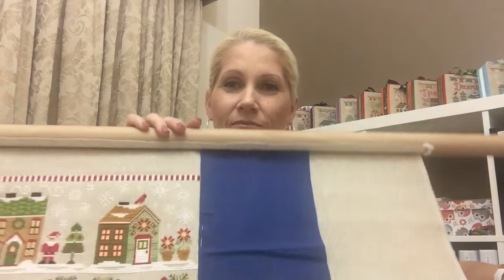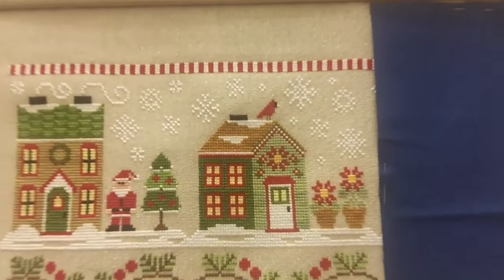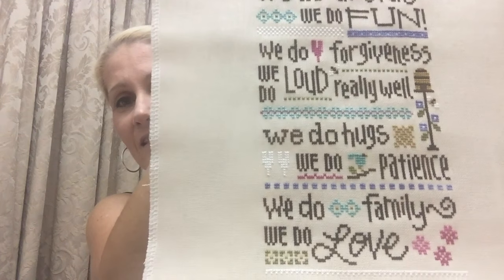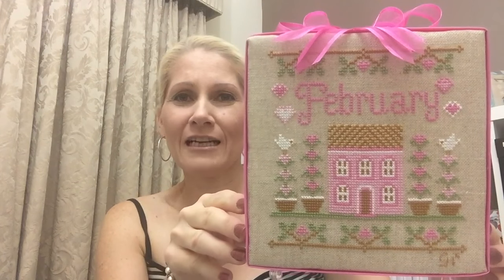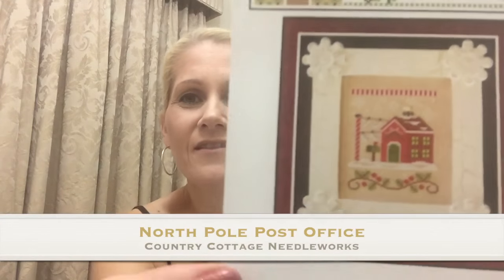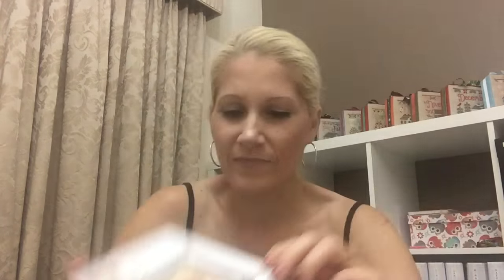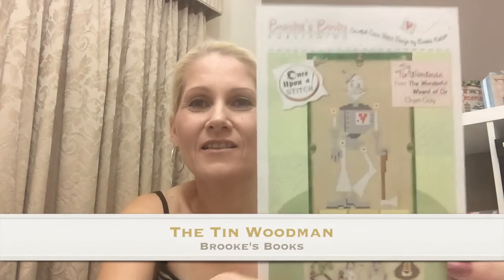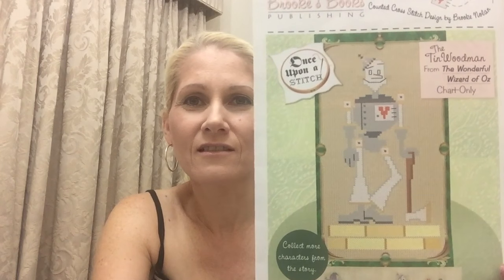Cross Stitch #57 - February Updates, March Plans & RAKs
Hi everyone, thanks so much for joining me a very late monthly update, showing what I got up to during February.  I think there may have been a smudge on my camera lens, because it's not as clear as it should be.
Everything I show in the video (in order of appearance) is listed below for your information.

February Updates: 1:00
March Plans: 14:35
Some Purchases: 18:58
RAKs: 29:11

FEBRUARY UPDATES:
Country Cottage Needleworks (Santa's Village Series) - Poinsettia Place
Brooke's Books (The Wonderful Wizard of Oz Series) - The Scarecrow
HAED - Mini Bathtime
Lizzie Kate - At Our House
Country Cottage Needleworks - February Cottage

MARCH PLANS:
Country Cottage Needleworks (Santa's Village Series) - North Pole Post Office
Brooke's Books (The Wonderful Wizard of Oz Series) - The Tin Woodman
Country Cottage Needleworks - March Cottage
Country Cottage Needleworks - Autumn

SOME PURCHASES:
The World Of Cross Stitching Magazine: Issue 236
Cross Country Stitching: Issue Oct 1999
Lavender & Lace - Winter Rose

RAKs:
Les oiseaux by Helene le Berre

Cyberstitchers.com

I want to say a HUGE thank you again to both Morgan and Val for their beautiful and generous gifts!  Such kind and thoughtful ladies... please know that your gifts will be treasured and used whenever possible.  Thank you from the bottom of my heart xxxxxx

All items shown were purchased by myself (except for the exceptional RAKs that I received) and all opinions are my own.

Thanks again for watching.  Take care and happy stitching :) xx